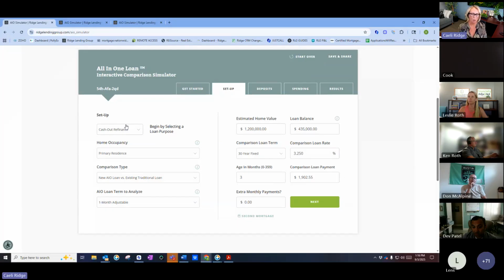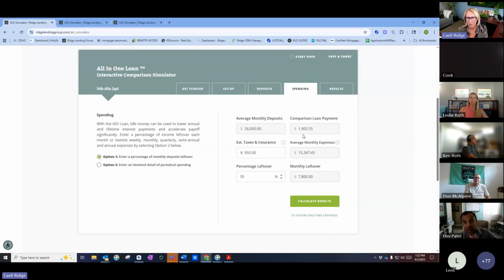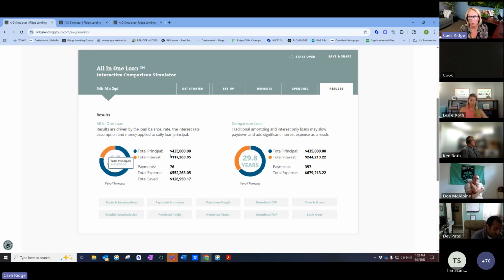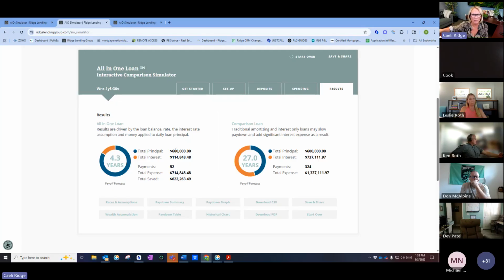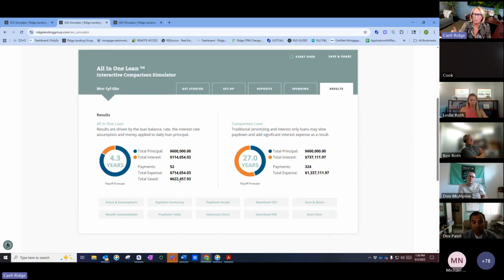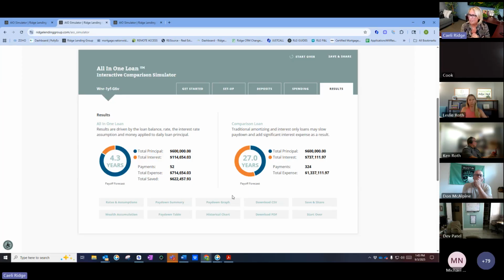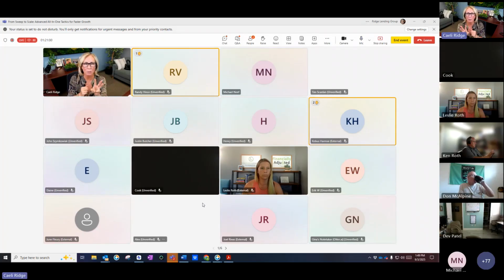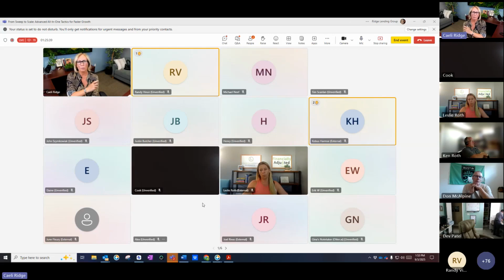From Sweep To Scale: Advanced All In One Loan™ Tactics for Faster Growth